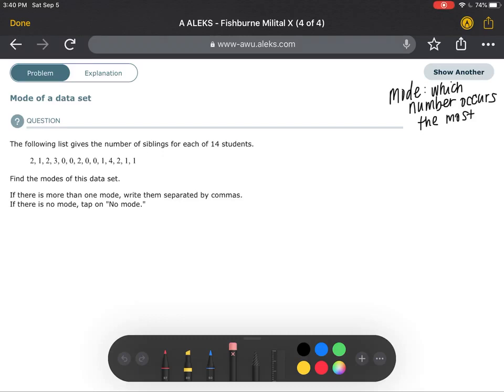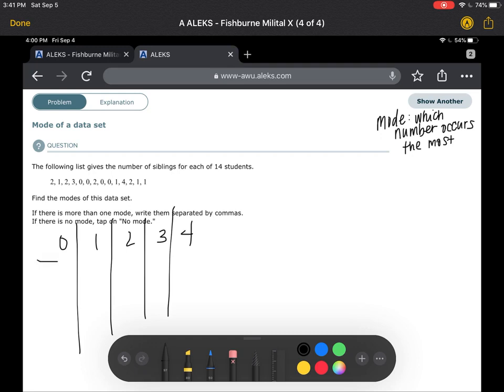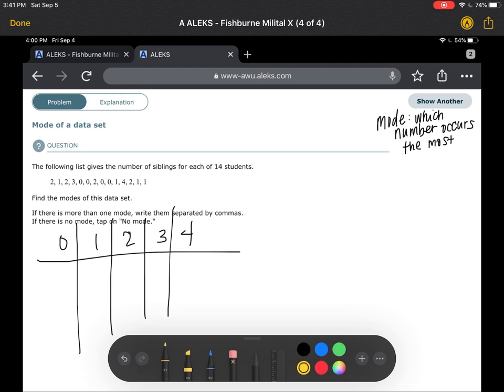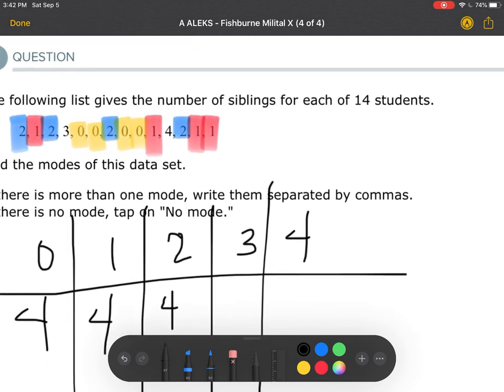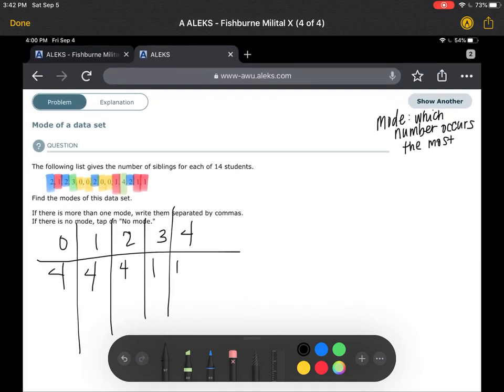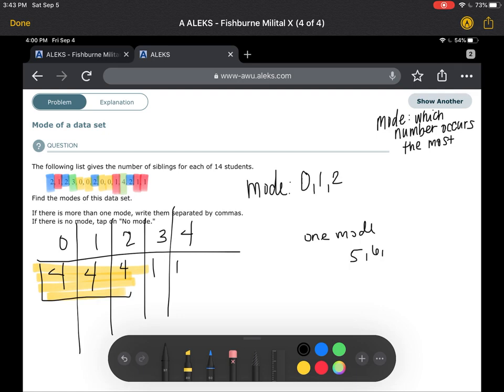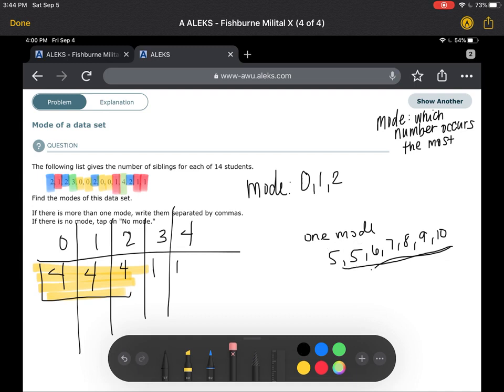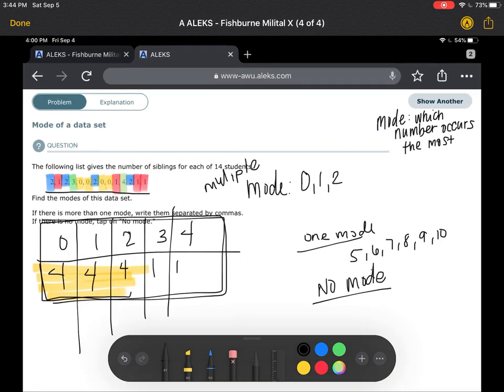MS1 Mode of a data set